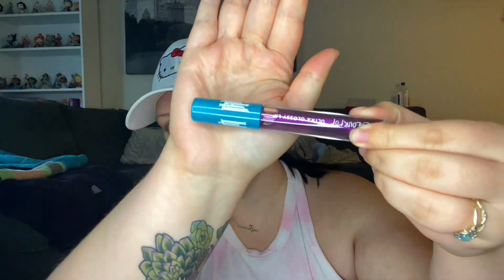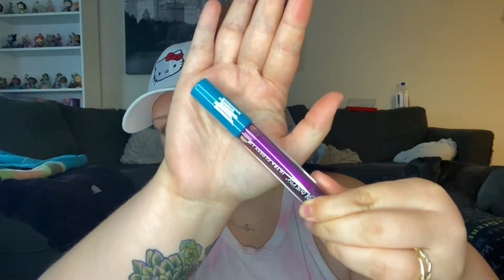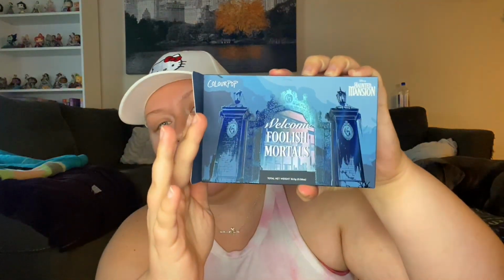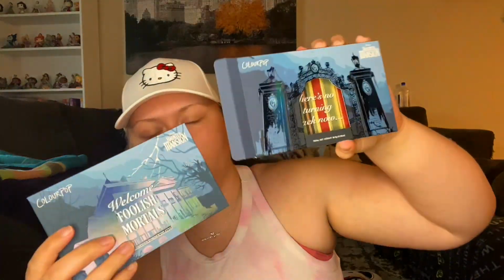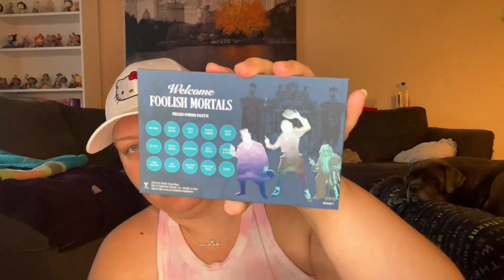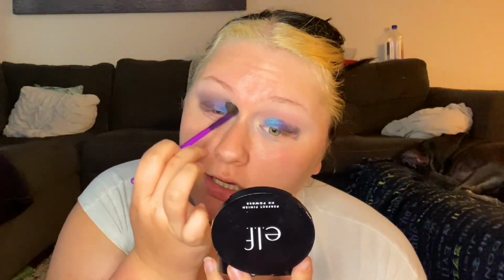First Impressions ColourPop Haunted Mansion Collection Review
You asked, and I answered ColourPop released a Haunted Mansion Collection, and I have thoughts. My review and first impressions are all my own, and this isn't sponsored.